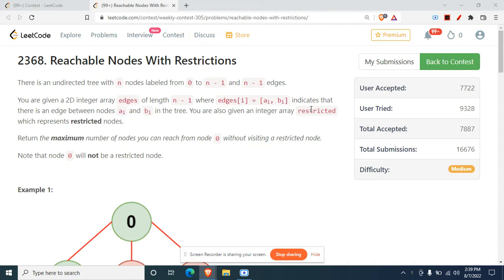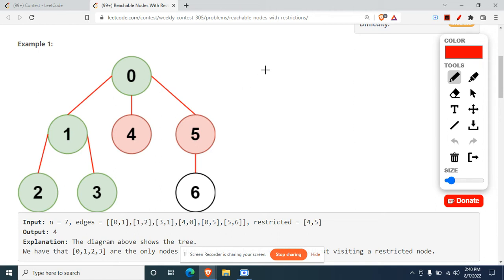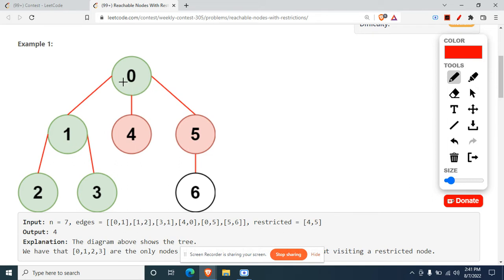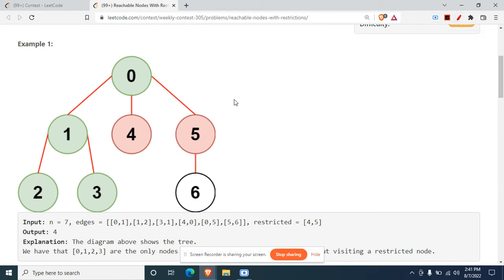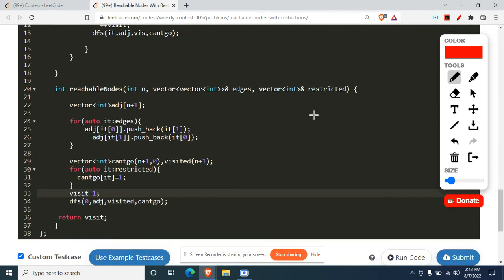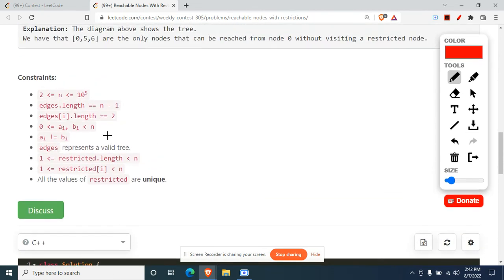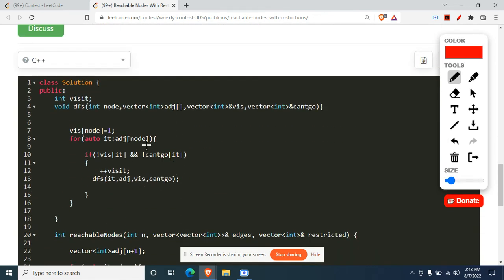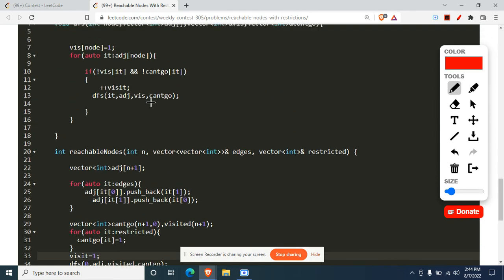2368 Reachable Nodes With Restrictions | Leetcode Weekly contest 305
2368. Reachable Nodes With Restrictions || Leetcode Weekly Contest 305 || LeetCode 2368
2368. Reachable Nodes With Restrictions || Leetcode Weekly Contest 305 || LeetCode 2368
2368. Reachable Nodes With Restrictions || Leetcode Weekly Contest 305 || LeetCode 2368
2368. Reachable Nodes With Restrictions || Leetcode Weekly Contest 305 || LeetCode 2368
2368. Reachable Nodes With Restrictions || Leetcode Weekly Contest 305 || LeetCode 2368